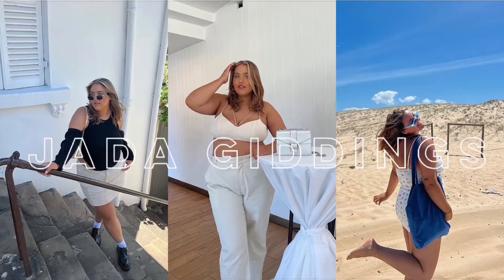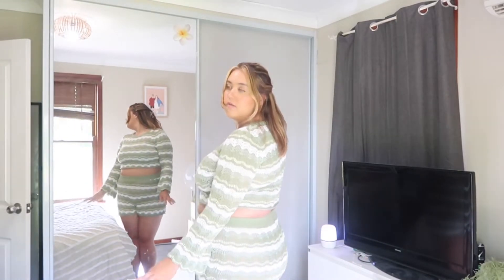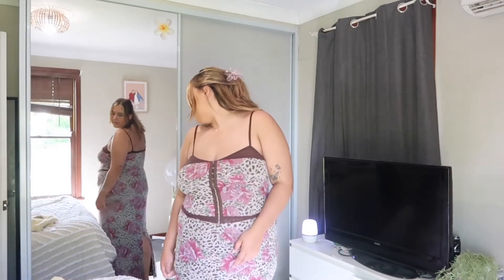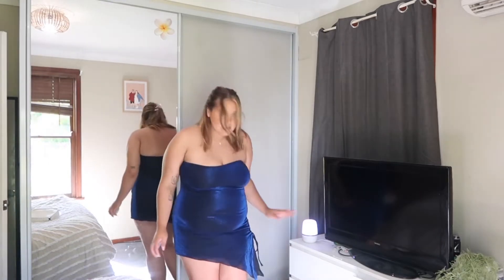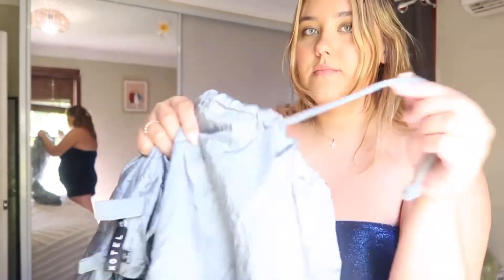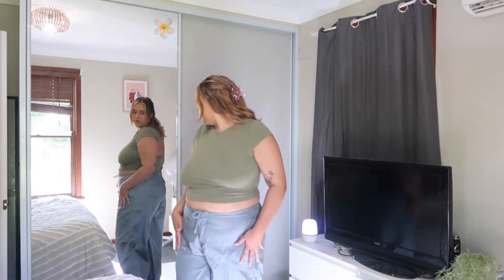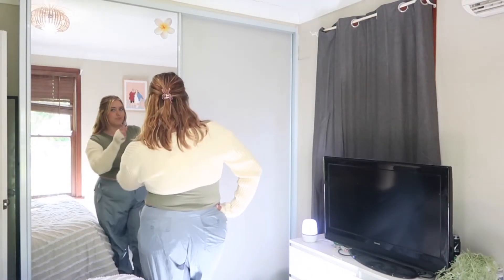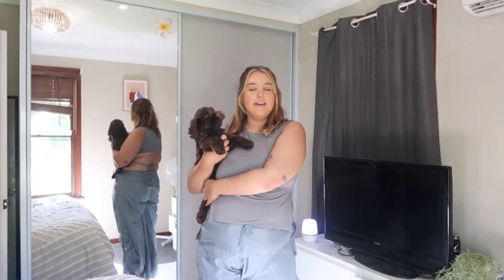plus size princess polly try on haul + 20% discount code